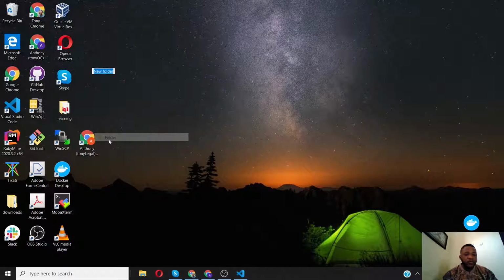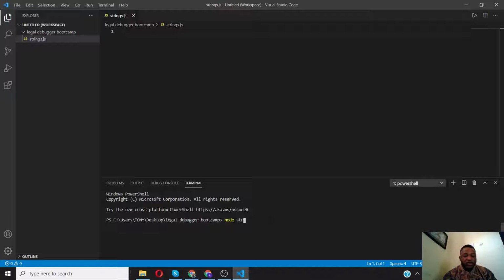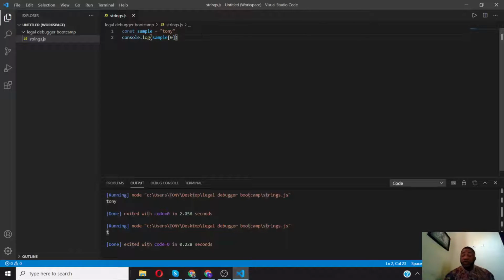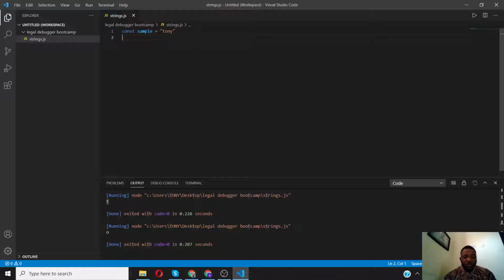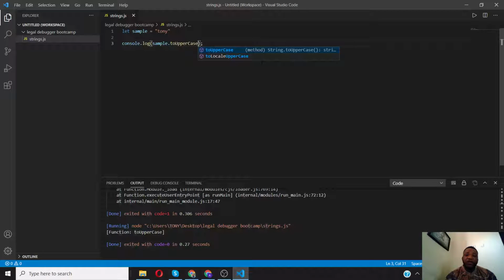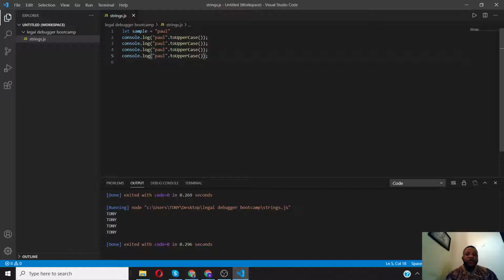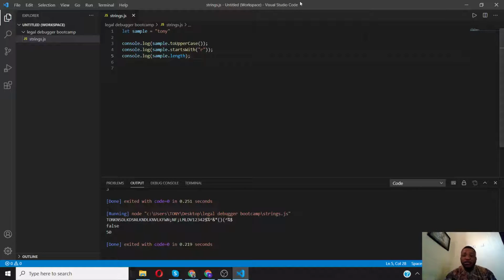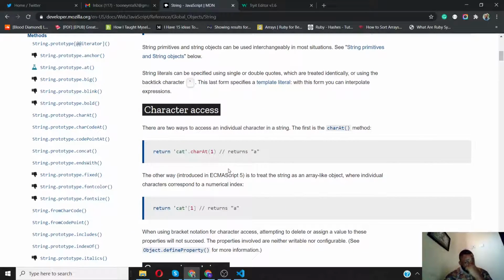strings javascript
A video explaining strings in javascript